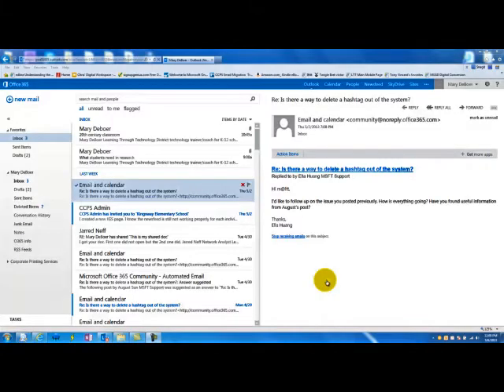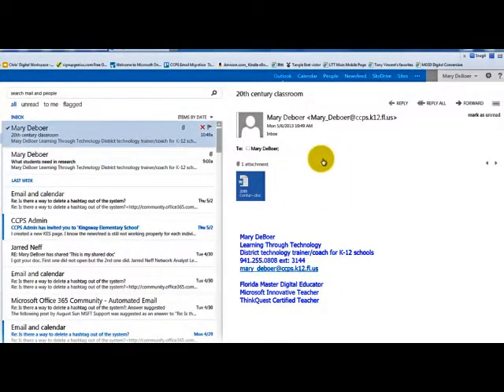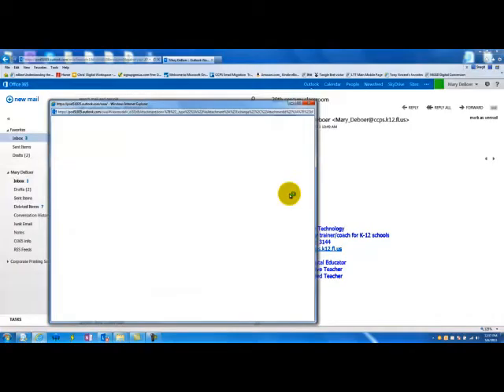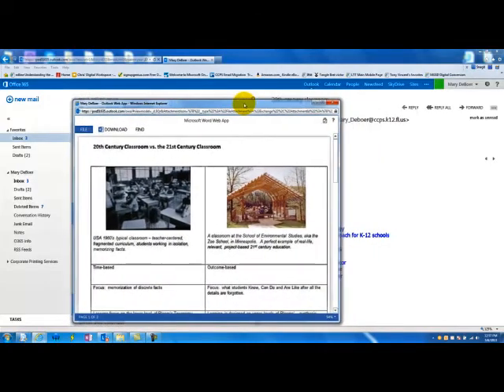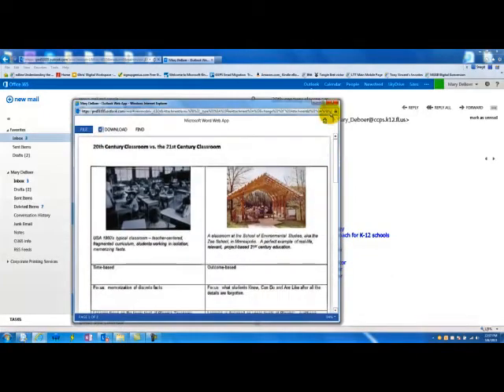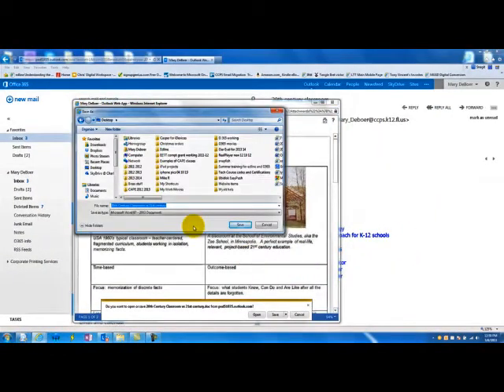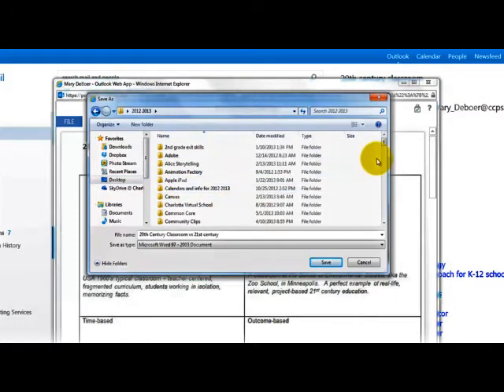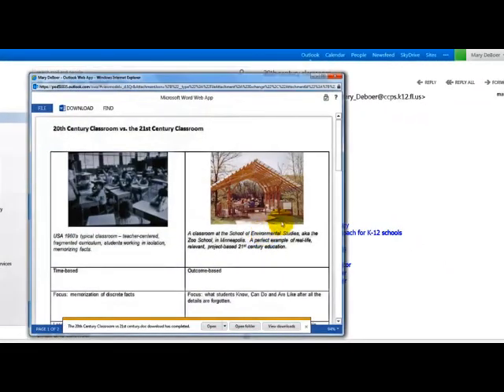Opening & Saving an Attachment in Outlook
This movie will show you how to open an attachment and save it to a
folder on your desktop.